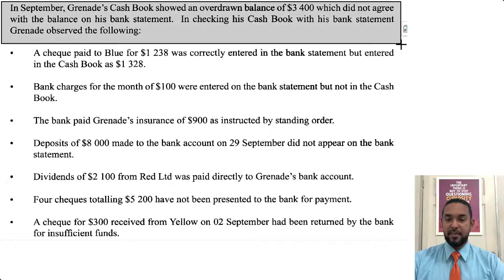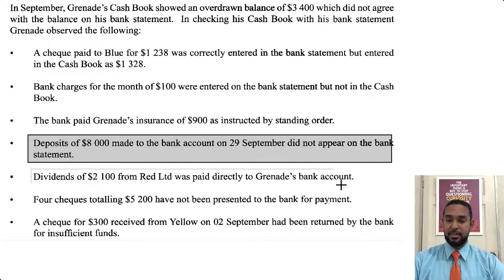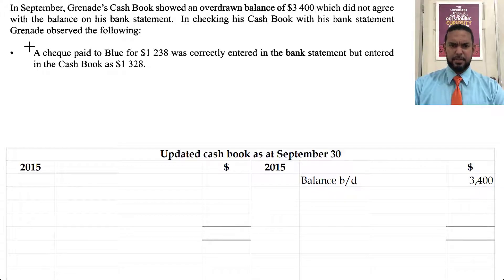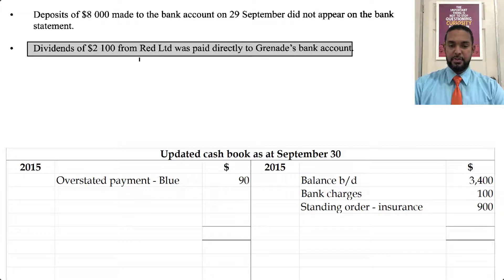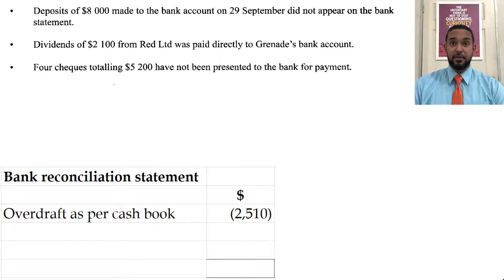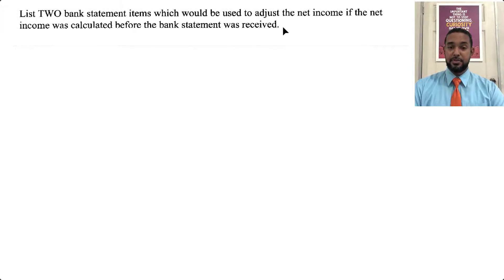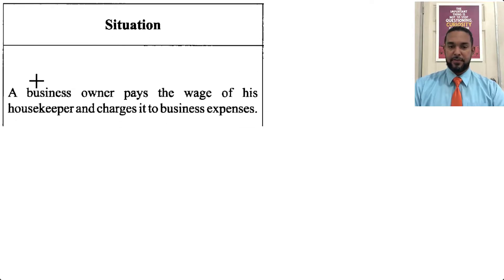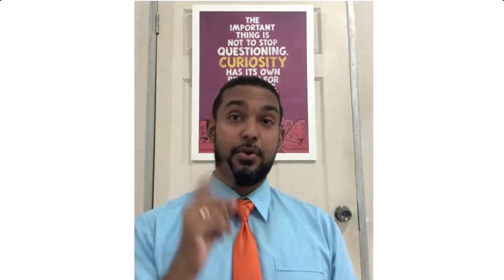PoA - May 2016 P2 Q3 - Solution | Bank Reconciliation Statements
Remember...

A
Different
Ap proach
To it

Much love!